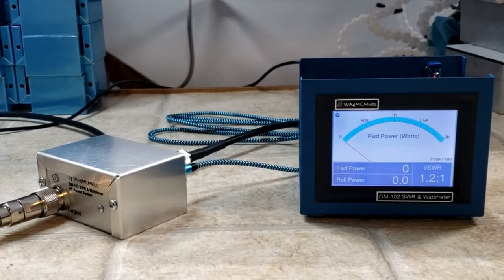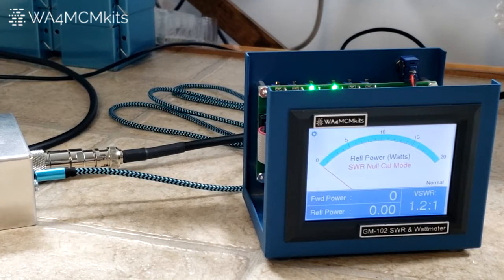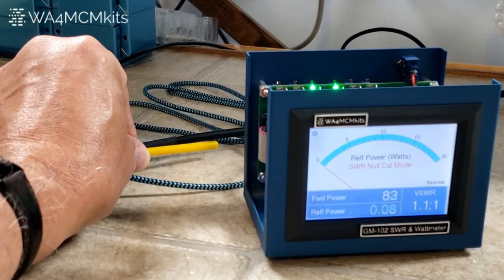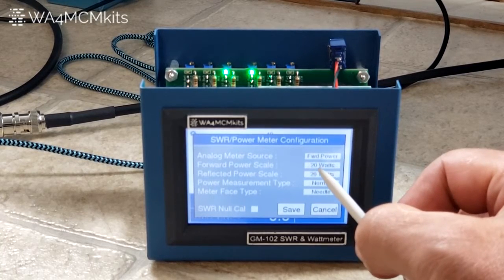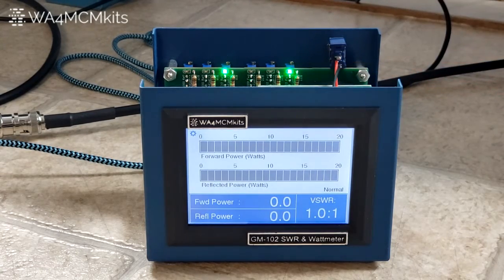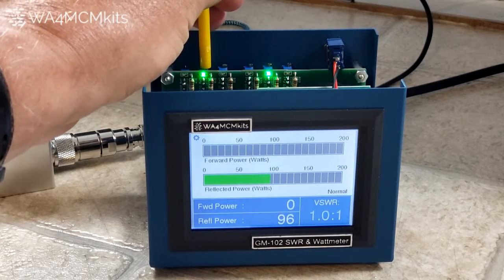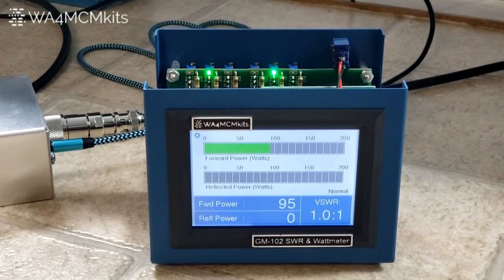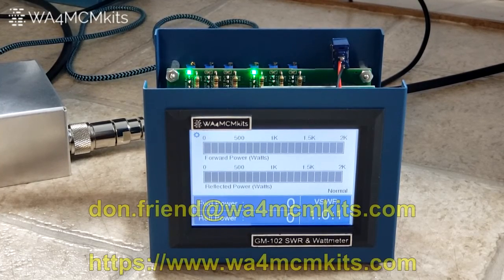GM 102 SWR & Wattmeter Calibration Procedure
As requested by several of my customers, this video runs through the entire calibration process for the GM-102 SWR & Wattmeter kit.